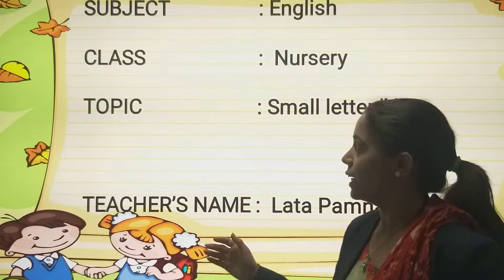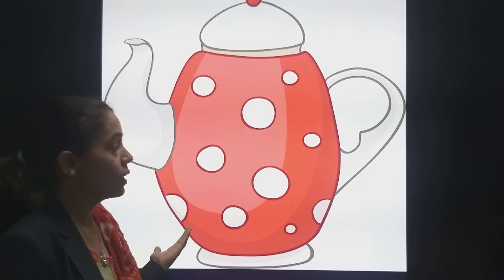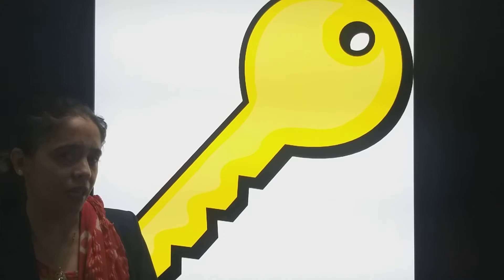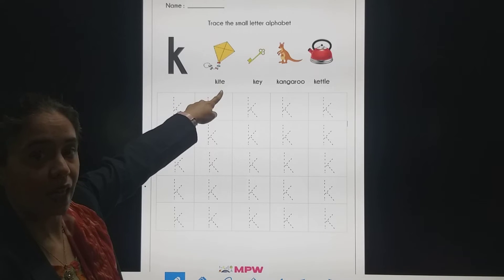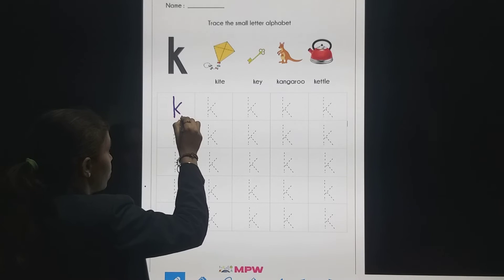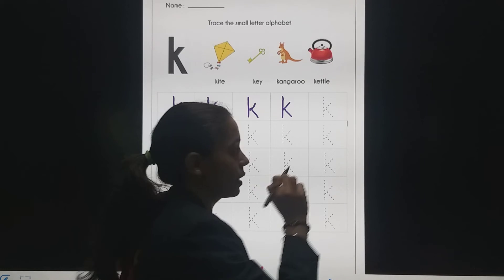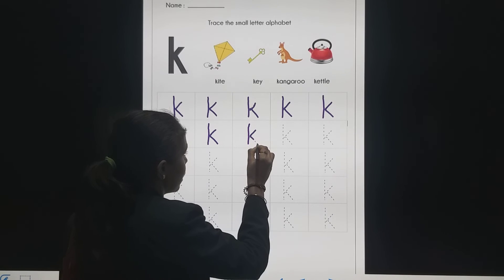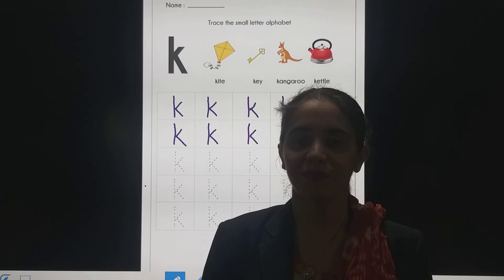09.02.22 // CLASS : NURSERY // ENGLISH // SMALL LETTER 'k'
CLASS : NURSERY // ENGLISH // SMALL LETTER 'k'